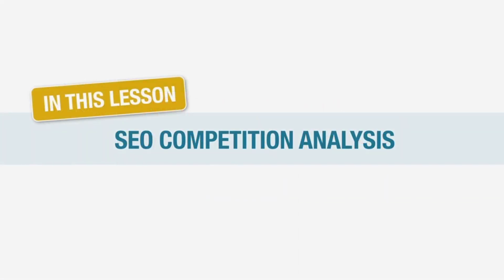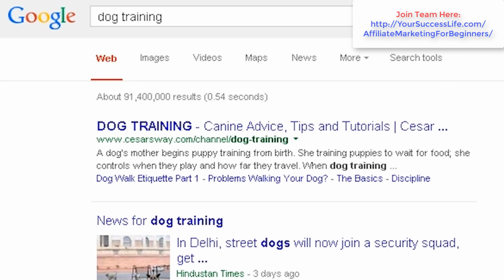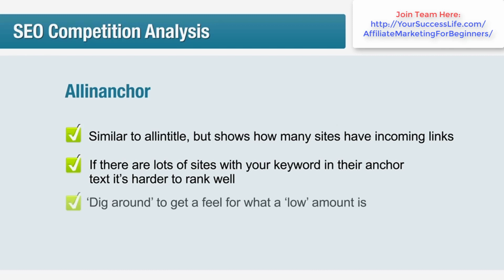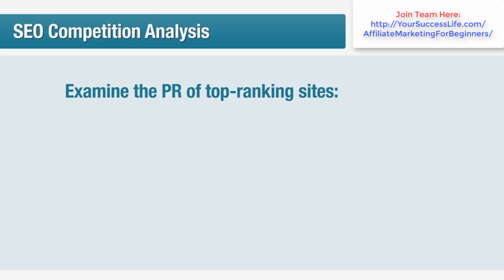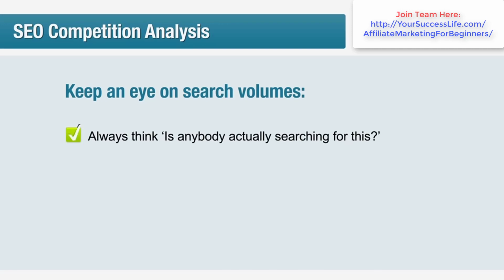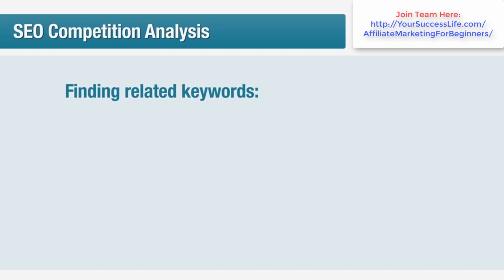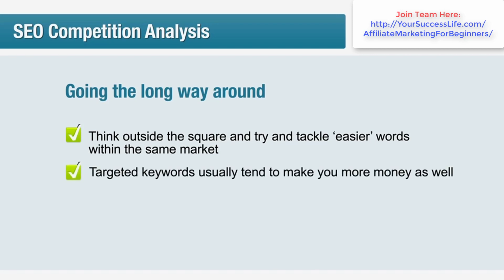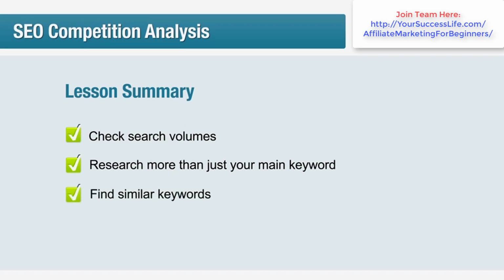Affiliate Marketing For Beginners 9 | Clickbank | Keyword Research: SEO Competition Analysis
When it comes to doing market research, competition is usually your friend: it means that there is money to be made in a market. However when it comes to optimizing your site for the search engines it's a slightly different story: you need to be able to take a look at the competition that's out there and decide how good your chances are of ranking well for that keyword.
In this lesson we're going to take a look at SEO Competition Analysis to assess whether optimizing for a specific keyword is worth your time.

affiliate marketing, make money online, work from home, clickbank, Affiliate Marketing Tutorial, Davis The, Keyword Research, SEO, SEO Competition,